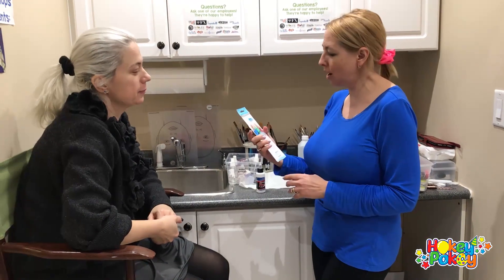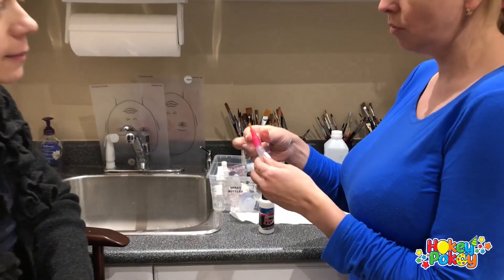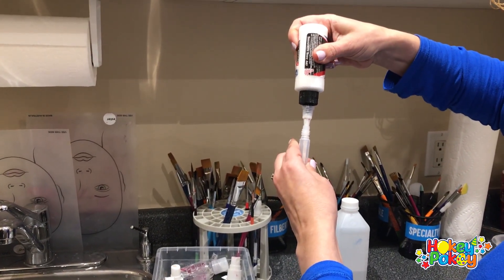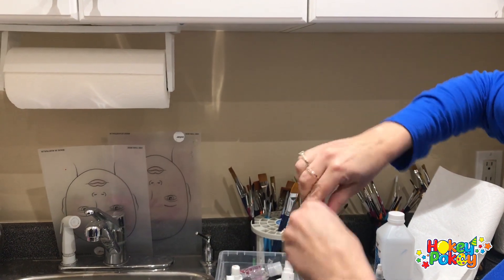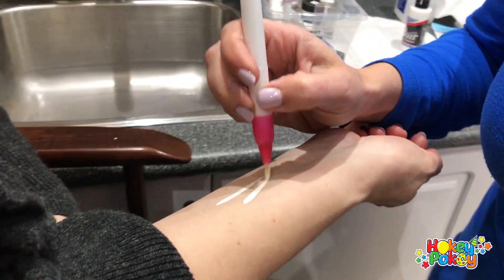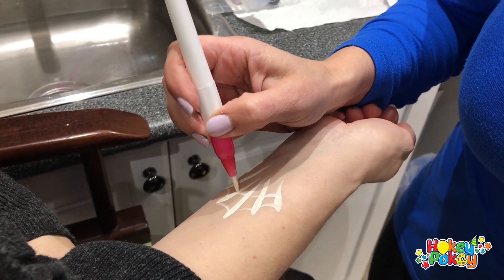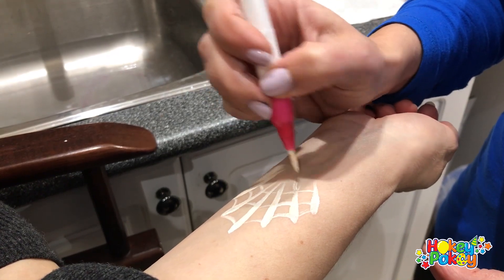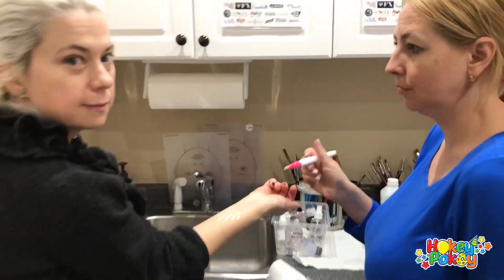HOW TO USE the Aqua Flo Brush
Check out this how-to video on using the Royal & Langnickel Aqua Flo Brush! Join Nadia and Leeka in the Hokey Pokey Shop as they show you how to use the Aqua Flo Brush with Proaiir Hybrid paint. Not only can it be used with Proaiir Hybrid paint, but the Aqua Flo Brush can also be used with liquid paint and Proaiir Solids.